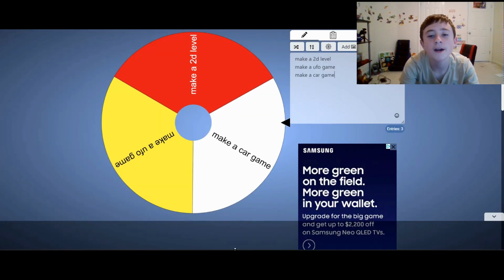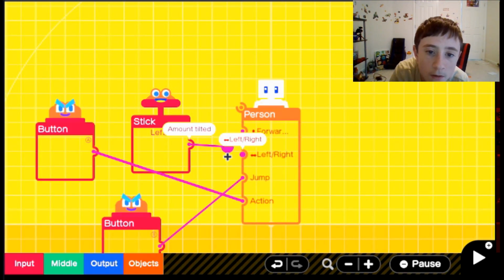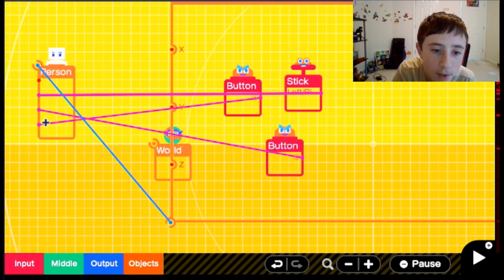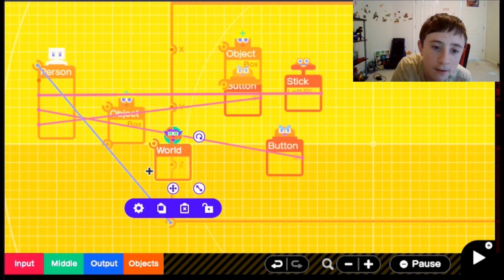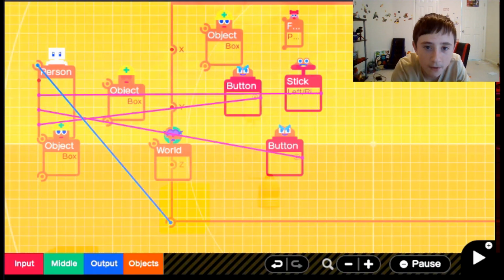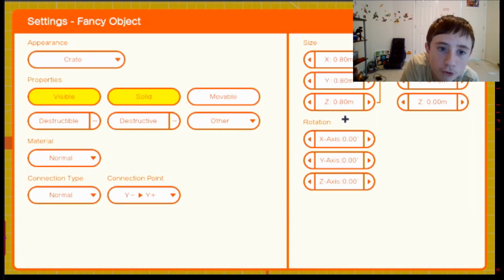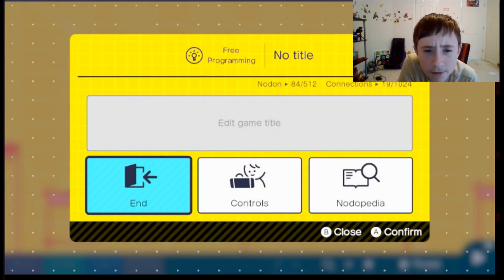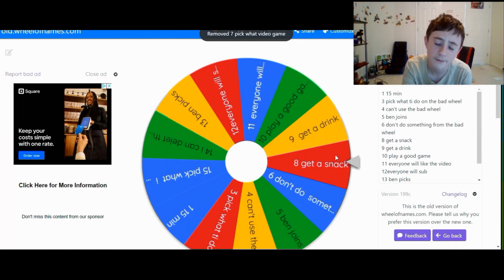Peter does the wheel challenge part 2 video games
Wheel challenge part video games